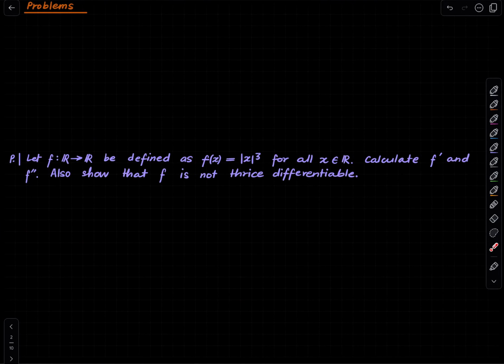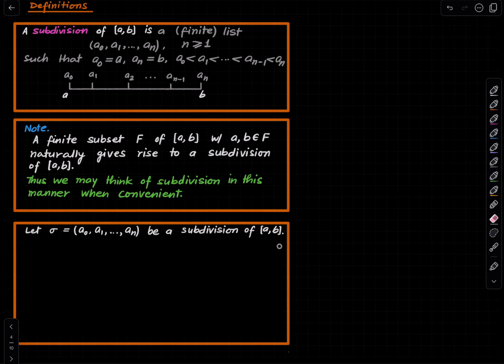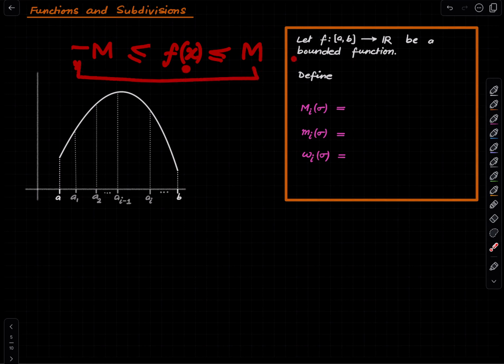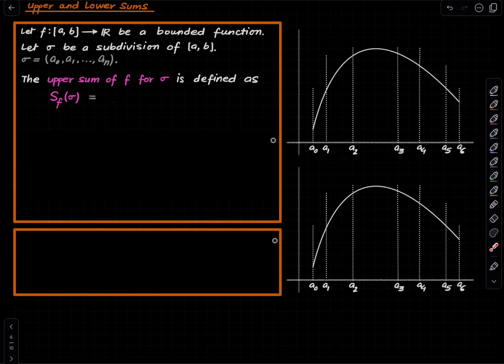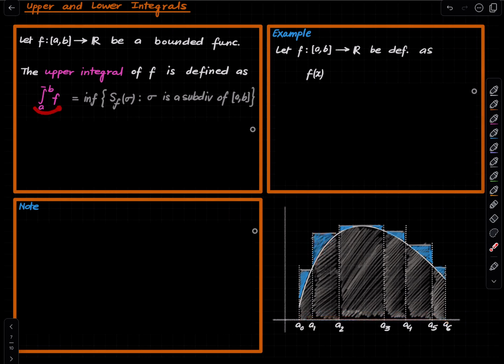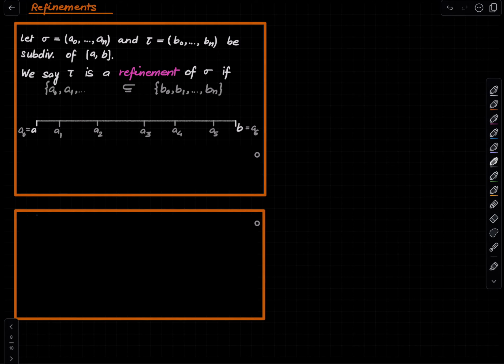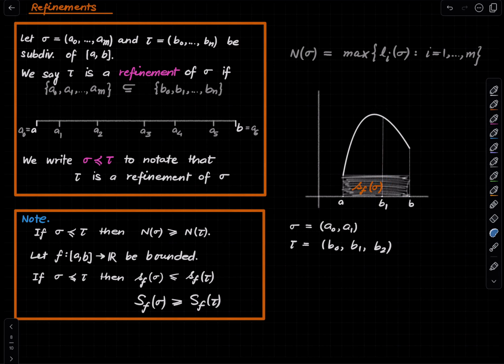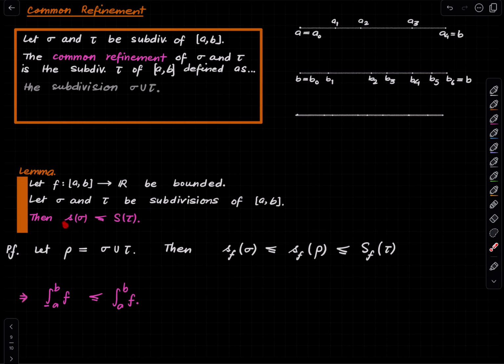Real Analysis Lecture 11.1 Upper and Lower Integrals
00:00 Recap
00:26 Problem
00:33 Motivation, Goal
03:09 Subdivisions
10:02 Functions and Subdivisions
14:08 Upper and Lower Sums
18:52 Upper and Lower Integrals
25:03 Refinements
31:54 Common Refinement

Namrata Khetan
Hersh